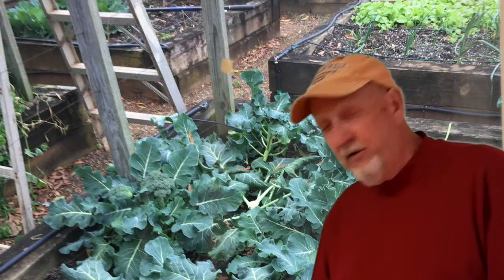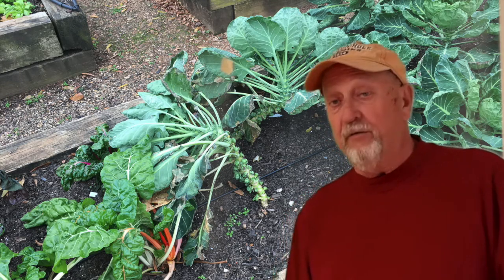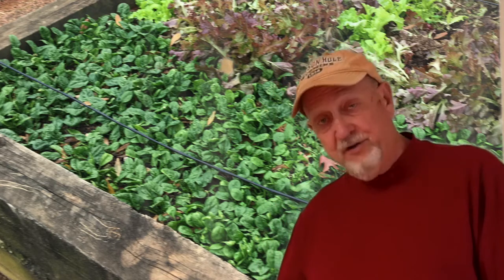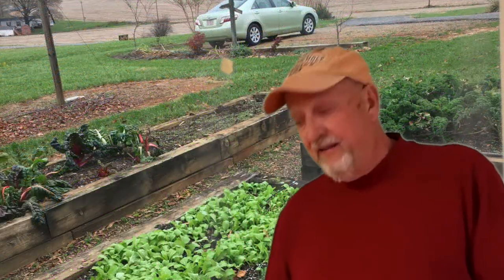In the Garden, or Not!!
Update on fall garden produce, cool weather cover crops, some thoughts about the second Sunday of Advent, and a resource for filming your elements of the Christmas play.